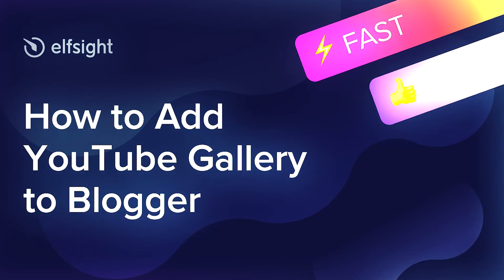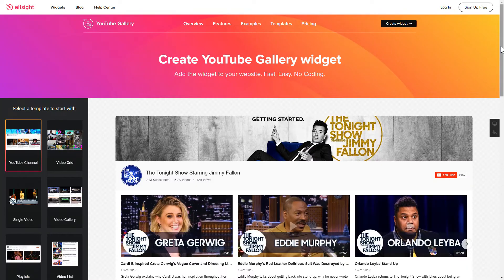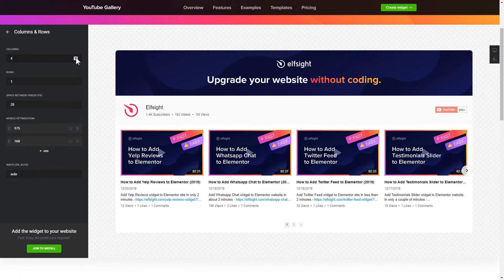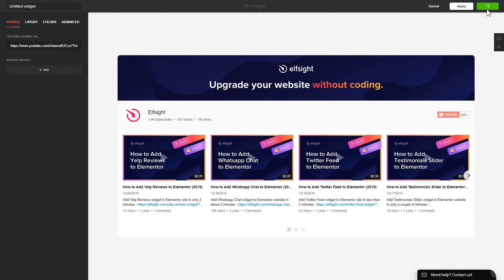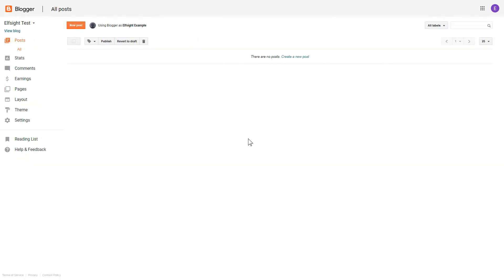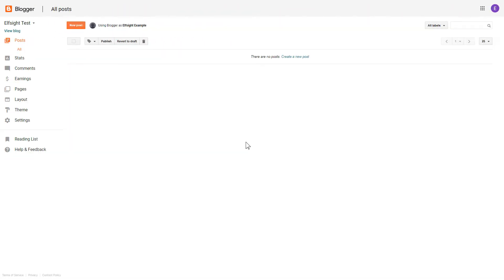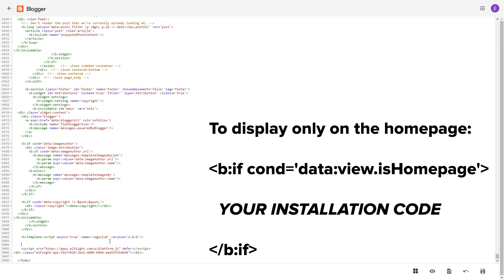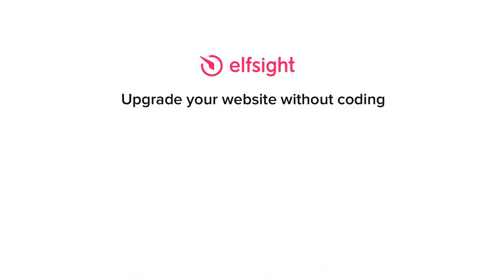How to Embed YouTube Video Gallery on Blogger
Add YouTube Video widget to Blogger site in about a couple of minutes -

YouTube Feed is the best free means to reveal photos from YouTube right on your website. Increase the conversion rate and draw more YouTube followers.

Benefits:

• Editable logo, description, and channel name.
• 5 color schemes.
• Three layouts.

How to add YouTube Video Gallery to Blogger website?

To embed our plugin, apply the actions from the simple instruction below:

1. Generate and adjust the widget;
2. Save your unique code from the notification popup;
3. Insert the received code on your website.

Find out how to embed Blogger YouTube Channel plugin by clicking this link -

Best YouTube Video widget templates:

Example 1: YouTube Channel - the most stylish and a classic variant of the widget.
Example 2: Minimalistic Video Grid - a collection of photos in a customizable grid.
Example 3: Playlist - a perfect variant if you wish to establish a selection of playlists.

Here is how easy it is to add a YouTube Channel plugin to Blogger! If you wish to learn more about settings, widget templates, and benefits, you can write to our experienced Support team. We’ll be happy to answer all your questions!